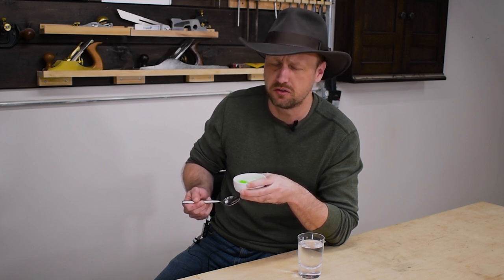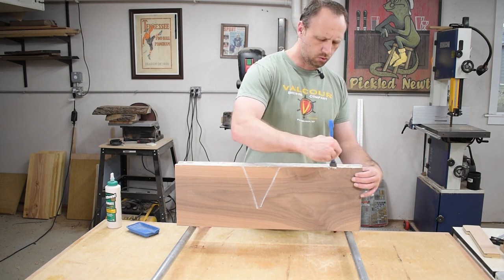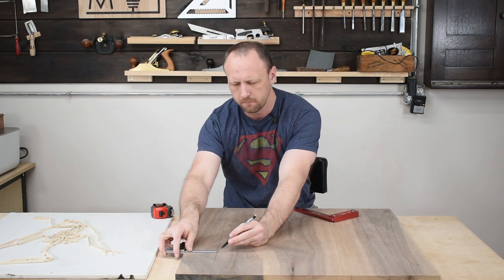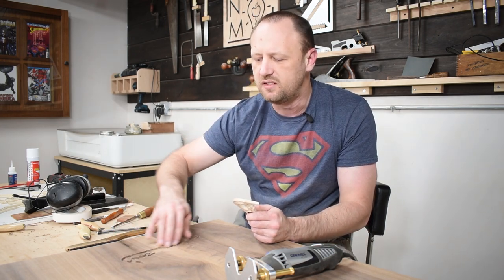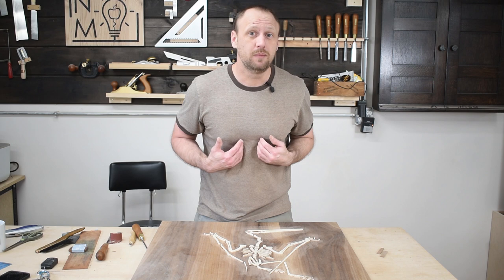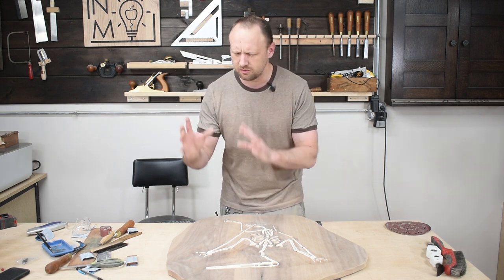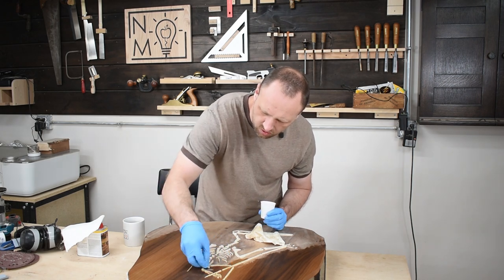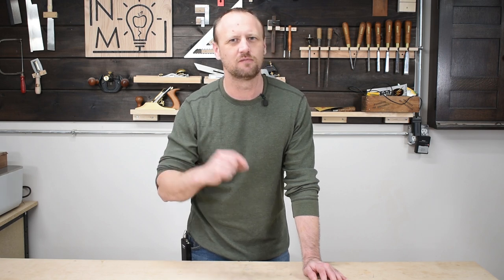Dinosaur Fossil Inlay in Wood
Who doesn’t like dinosaurs?!  I wanted to make something involving a dinosaur fossil, but I wasn’t sure what.  I’ve also wanted to improve my wood inlaying skills.  When I saw a cool picture of a species of pterodactyl, I knew that was the project for me!  Yeah, yeah, I know the term pterodactyl isn’t exactly an animal, but a common description for flying reptiles.  And, yes, I know that it’s not exactly a dinosaur.  But I don’t care because it’s a dinosaur to me!

I took a picture of a pterodactyl skeleton and played with it in Photoshop and Illustrator to make vector drawings.  These are a great starting point for making the fossil parts on the CNC, and they can then be shaped with hand tools.  I cut the parts from a piece of maple that I milled when I cut up a tree.  You can check out the video of me milling the tree

The best way to get the fossil to visually pop is to put it against a contrasting wood.  I made a large panel from walnut that will serve as the base for me to inlay the bones.  At this point in the build, I wasn’t sure what shape I wanted the walnut, ultimately.  I made it oversized so I had some options later.

Inlaying the bones was a major challenge for me.  This is the most complex inlay project I’ve tackled and the multiple small, curved bones were tricky.  I used a variety of tools to do the inlay.  I started by using double sided tape to stick the bone onto the board.  I used a marking knife to trace around the bone and then chisels to shape the sides and remove most of the waste.  Lastly, I used a Dremel and palm router to ensure the depth was the same and to remove wood for the large pieces.  The pieces were glued into place, but left just proud of the surface. I wanted the bones to look like they were coming out of the ground.  To help drive home that look, I used chisels and sandpaper to shape the bones after they were inlayed.  I estimate that I spent about 20 hours on the inlay process.

After the fossil was inlayed, I could see that the walnut board needed to be shaped to look like a stone.  The fossil itself is about 20”x20”.  I drew a stone-like shape around it and cut it out on the bandsaw.  To me, the rougher the better so it looks natural and not machine cut.

I spent a lot of time sanding everything with 120 grit sandpaper.  Usually, I sand projects to at least 180 grit, but I felt like sanding it higher than 120 would take away from what I was envisioning.  Instead, I chose to scrape the entire project with steel brushes.  They gave the bones and wood a cool texture.

Spraying a finish is probably the best bet for a project like this; however, it’s snowing and too cold outside to spray.  Instead, I opted for Osmo Oil.  A hardwax finish will give it the protection it needs without being too shinny.  It seems like the fossil should have a dull look.

Overall, I’m very happy with how it turned out.  It was a heck of a project.  I gained a ton of experience cutting inlay and I hope to put those new skills to use on some future builds.

•• Tools & Materials ••
Bosch Jig Saw
Brass Setup Bars
Forrest Woodworker II Saw Blade
Titebond III Ultimate Wood Glue
Starrett 6” combination square
Bessey Pipe Clamp
Bessey F Style clamp
Random Orbit Sander
Axiom CNC
Rikon 14" Bandsaw
Makita Cordless Compact Router
Jet Table Saw
Dewalt planer
Jet 8” Jointer
Stew Mac Dremel Base
Double Sided Tape
Narex chisels
Leather strop
Narex marking knife
Chip Carving Knives
Wood Mallet
Osmo Top Oil
Bench cookies
Bench cookie cones
1/16” CNC spiral bit
1/8” CNC spiral bit

Scene from Jurassic Park Courtesy of Universal Studios